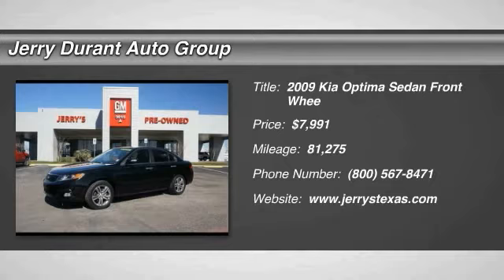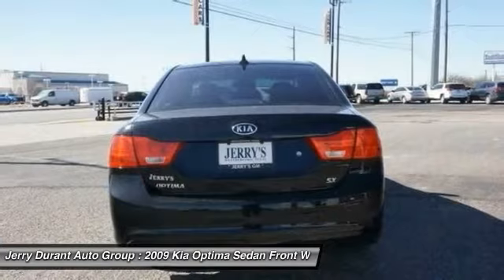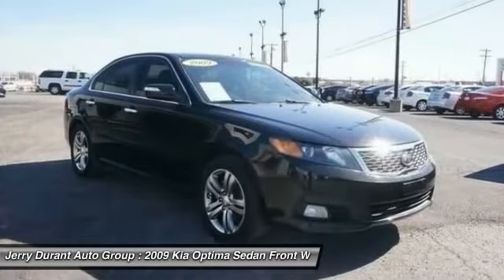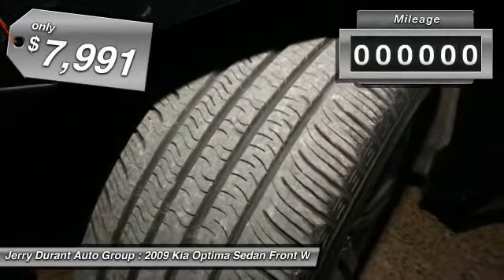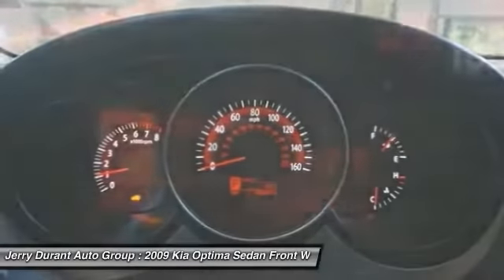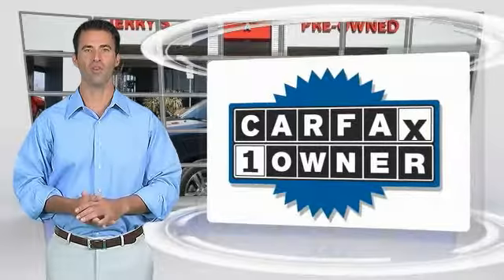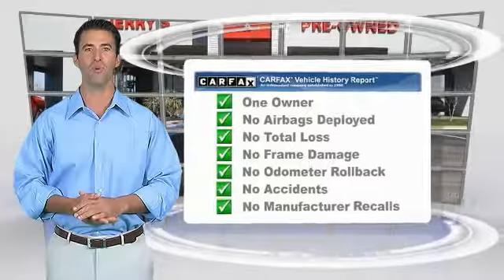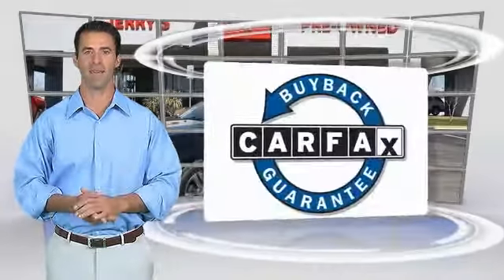2009 Kia Optima Weatherford TX Q95333203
2009 Kia Optima SX

Don't miss this 2009 Kia. Make a great choice today with this must-have sedan. Learn more about this sedan by contacting the dealership today and complete your driving dreams.